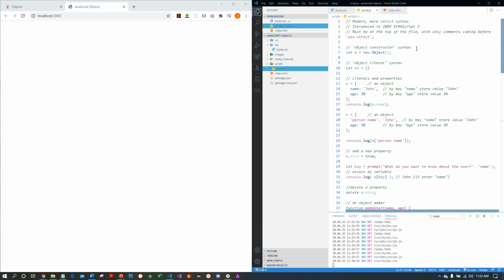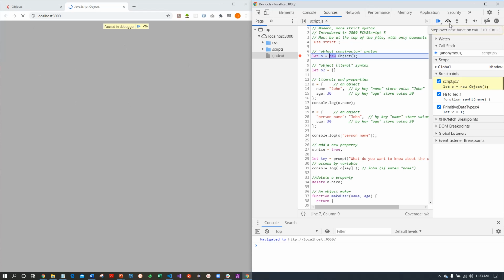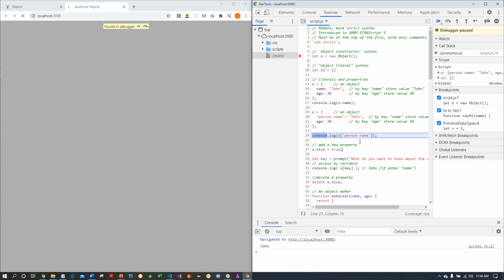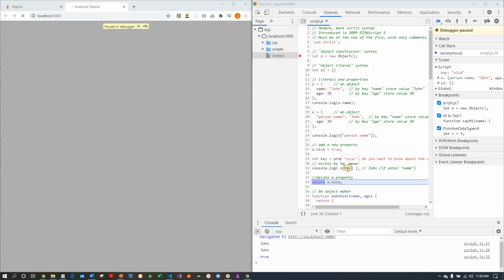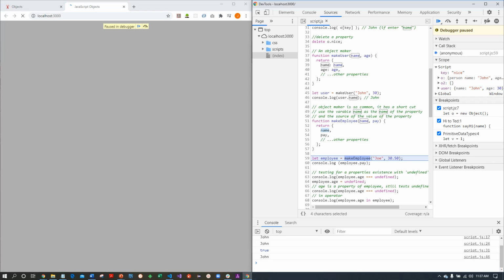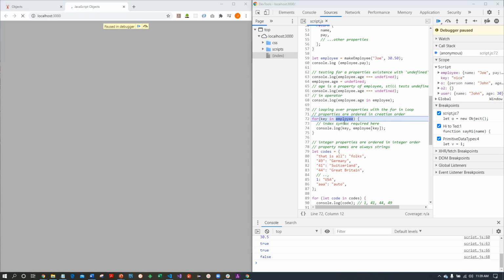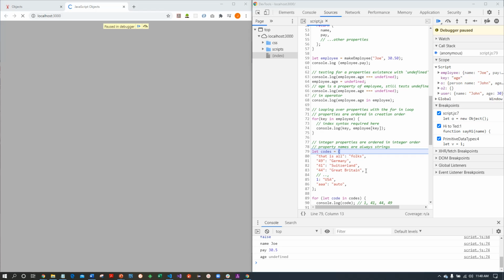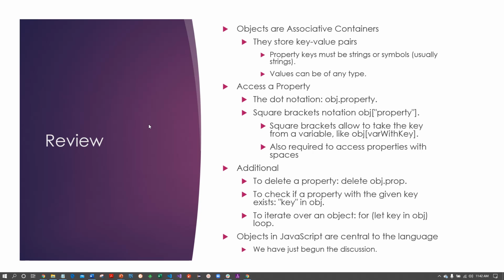11 JavaScript Objects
11 JavaScript Objects